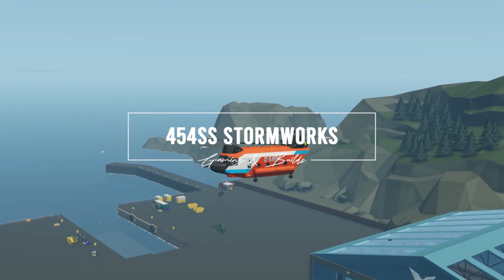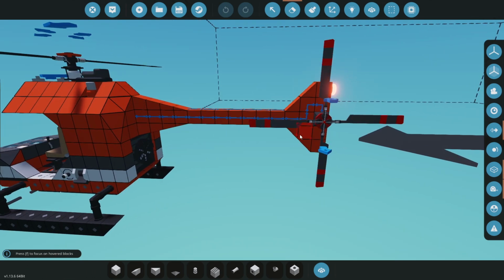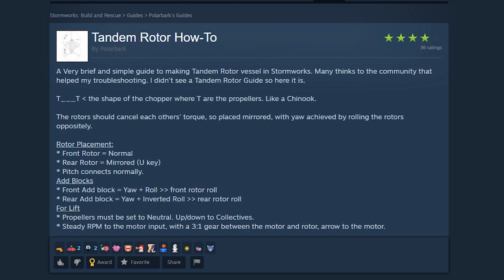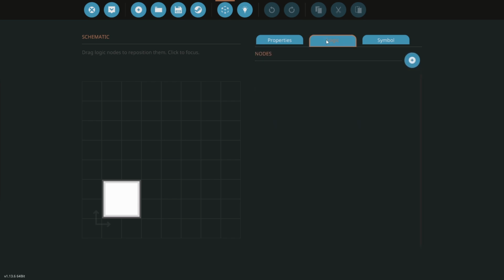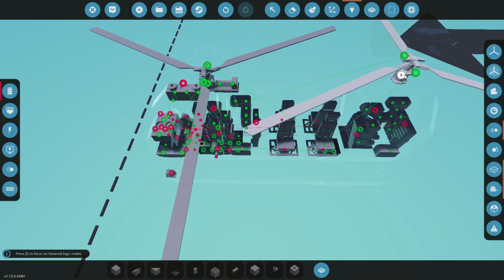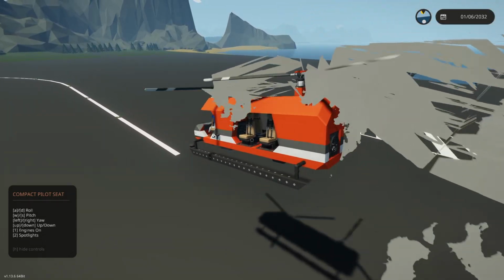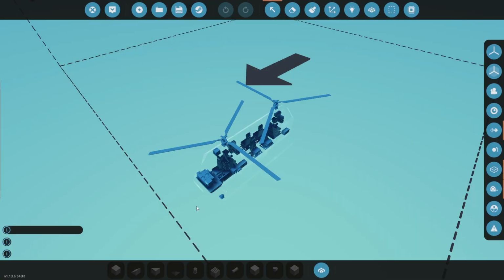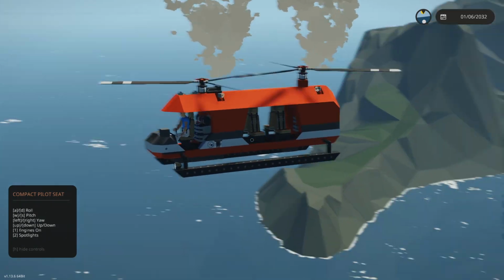How to build a TANDEM ROTOR Heli in Stormworks (Engineer Explains)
In this video, 454ss explains how to build and troubleshoot a simple tandem rotor helicopter in Stormworks. This is intended for intermediate users. It is strongly encouraged that if you are not familiar with building a helicopter, you first watch my two regular helicopter tutorials.